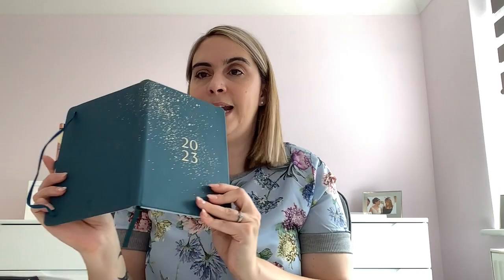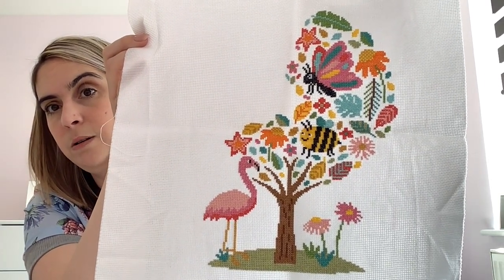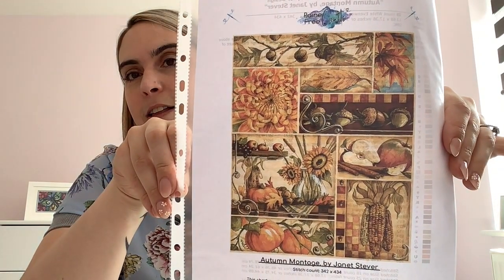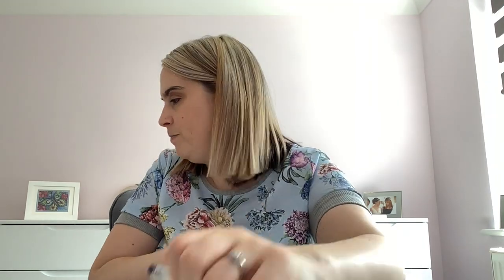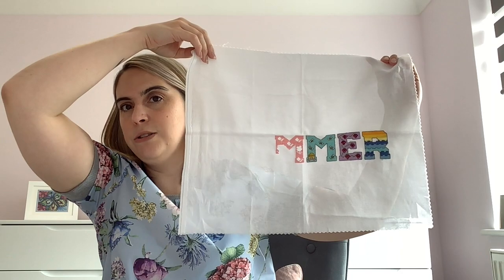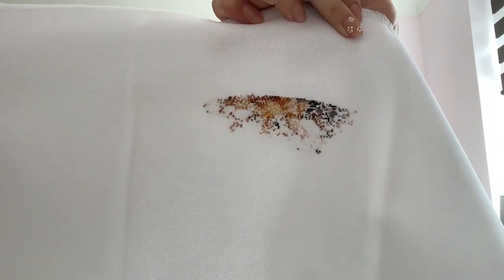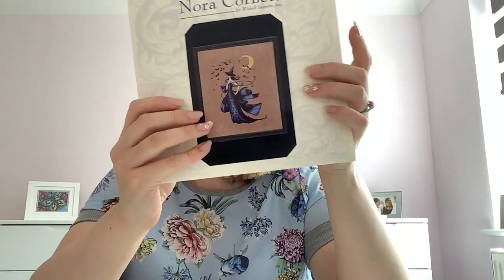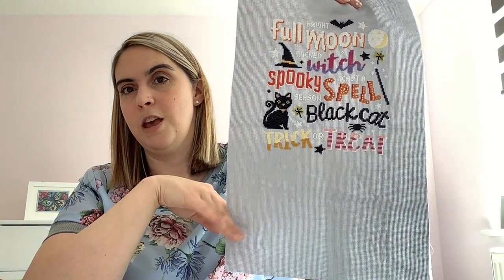Flosstube 36 - Mid Year WIP Parade 2023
Enjoy looking through all the WIPs I have...

My Etsy shop

Patterns mentioned:
- Easter Egg Trio by Karen Bowen - April 2022 Just Cross Stitch magazine
- Summer Memory Jars by Susan Bates or you can find them in CrossStitcher magazine August 2018
- Fantasy Dragon by Anne Stokes - The World of Cross Stitching Issue 308 July 2021
- Moon Hare by Suzanne Gyseman - The World of Cross Stitching magazine issues 232 and 233
- Disney Characters

Ongoing SALs:
- astitchingshelfsal - stitch on any version of the A Stitching Shelf pattern
- anythingaimeesal - stitch on any Aimee Stewart pattern
- outofhibernationsal - stitch any pattern featuring an animal that hibernates during the winter
- thelittleonessal - stitch any 'Little...' pattern from the Blushing Pink Stitches Etsy shop - starts 1st April 2023
- homeintheshiresal - stitch The Shire Painting by Thread of Magic - starts 1st April 2023
- teresamademedoitsal - stitch any fancy lady or gentleman (or duck!) - started 1st January 2023
- myfirstsodasal - stitch on your first Soda Stitch pattern - started 27th May 2023

- Sew Be Bags on Instagram
- Ness Craft Room

Stitchy gadgets I use:
- Lenovo tablet
- Tablet stand
- Magnetic cable ties